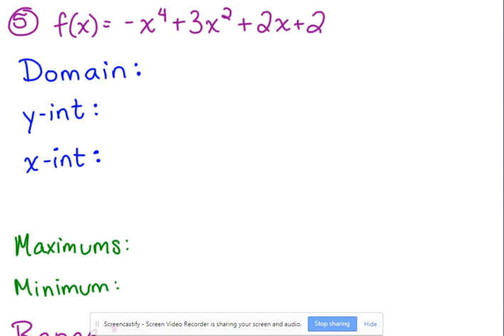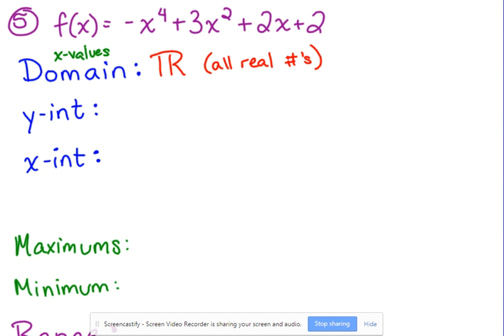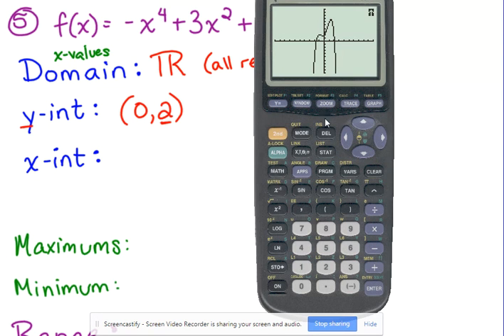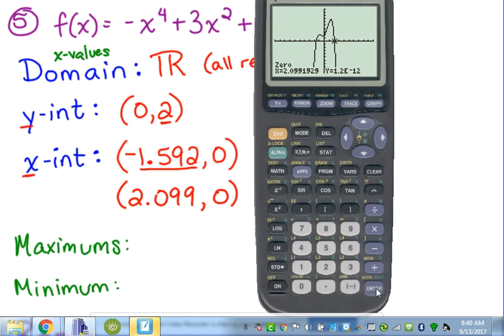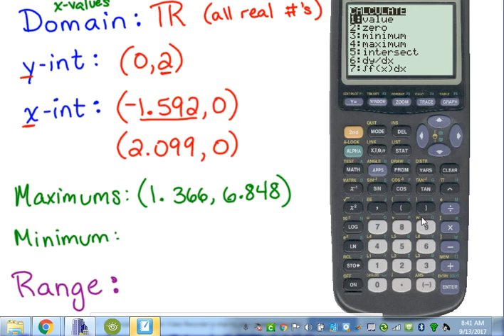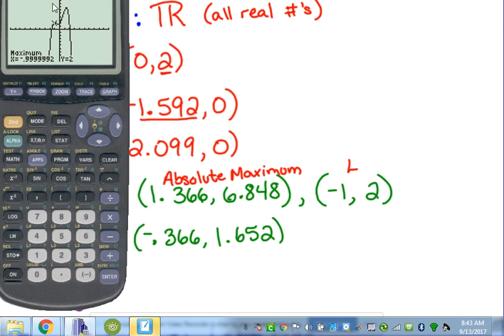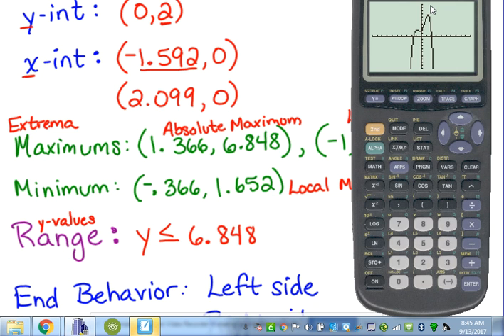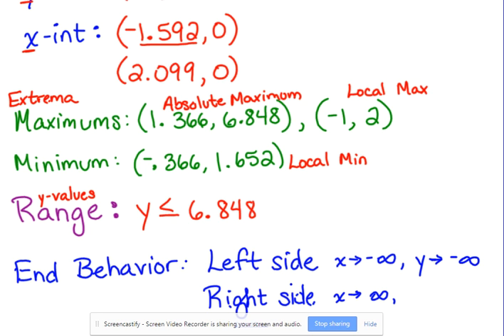Day 12 Lesson~Characteristics of Polynomial Functions